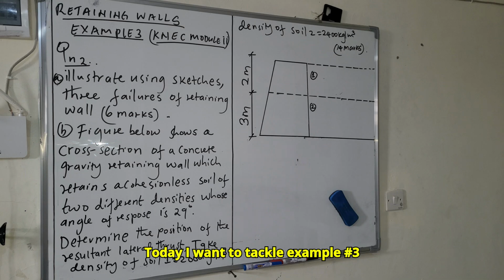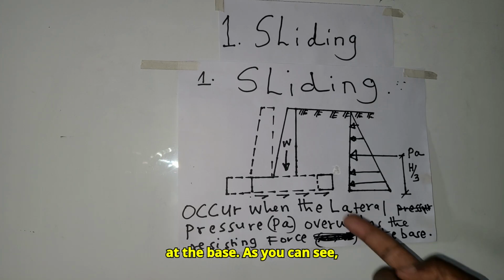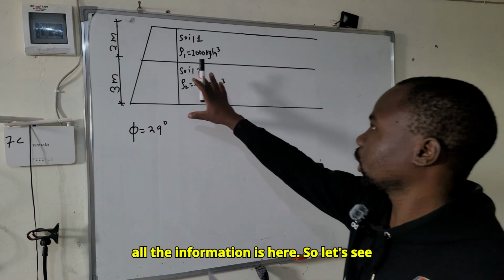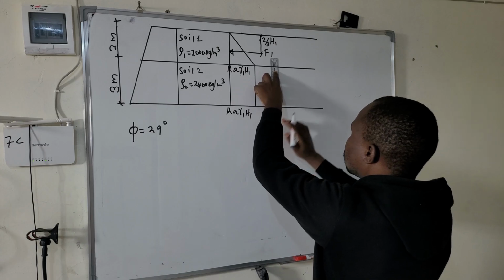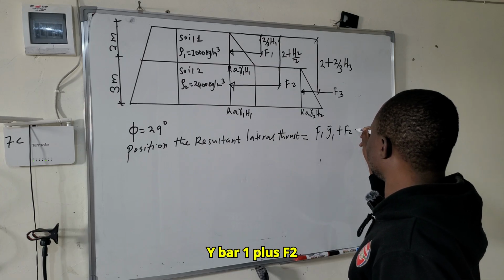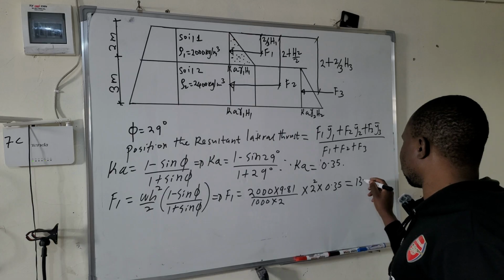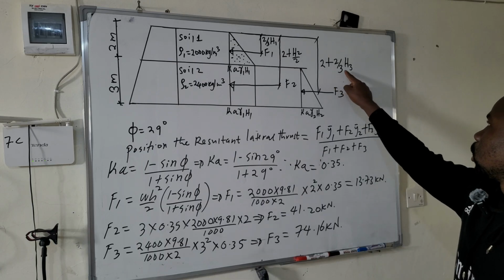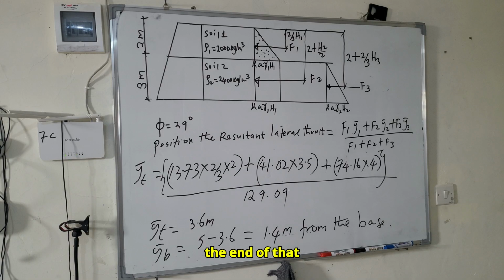CALCULATION OF POSITION OF RESULTANT LATERAL THRUST OF RETAINING WALL